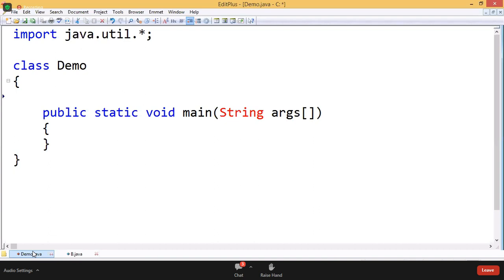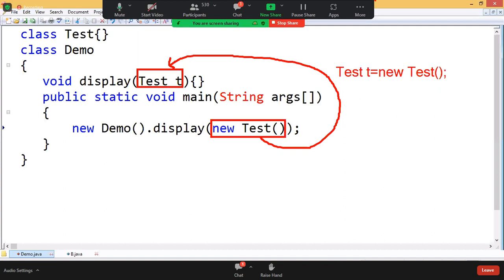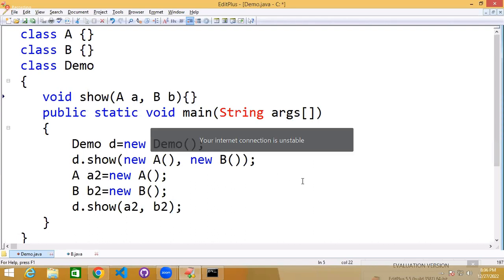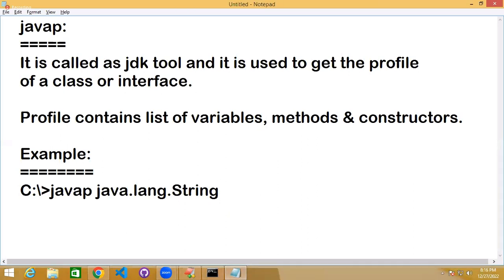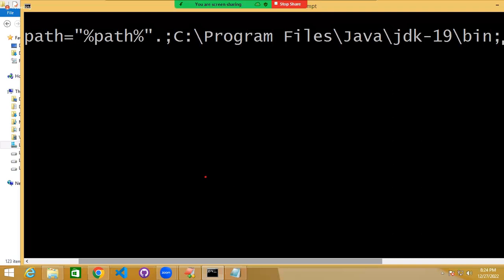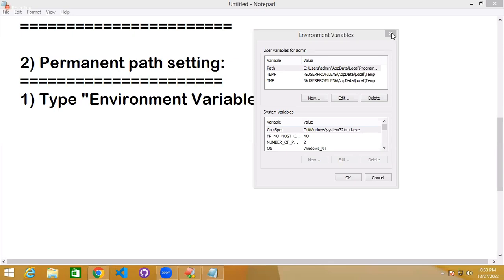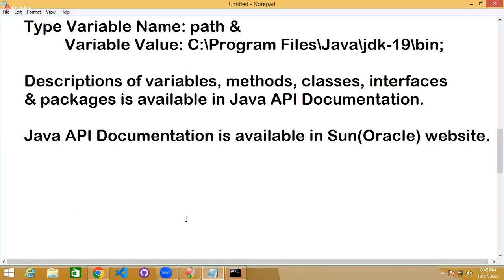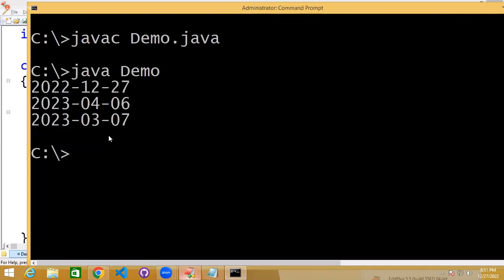Adv Java Class 4 || Set Path ||27-12-2022